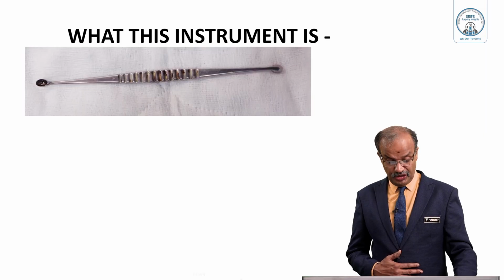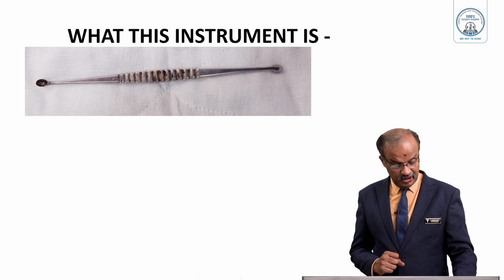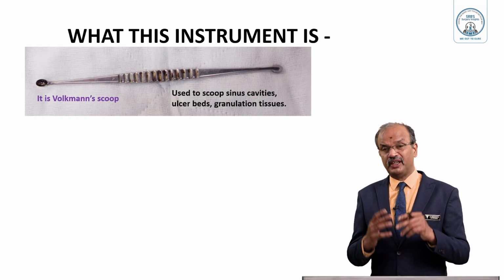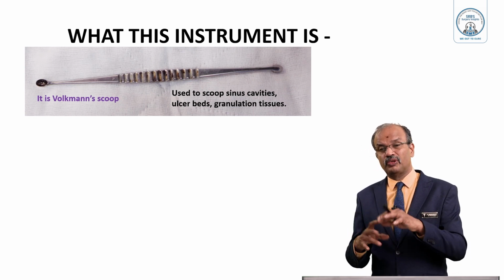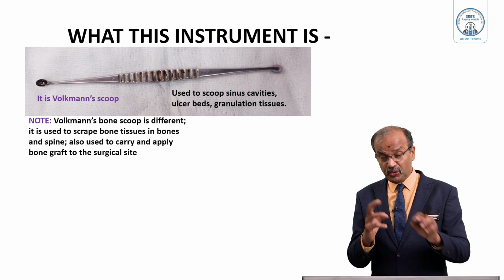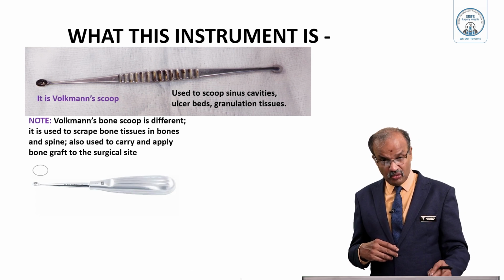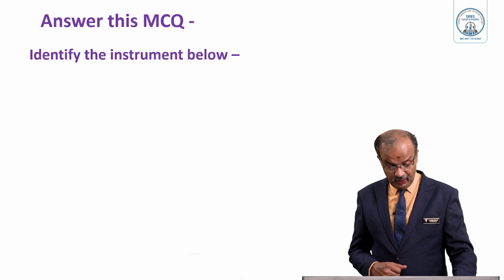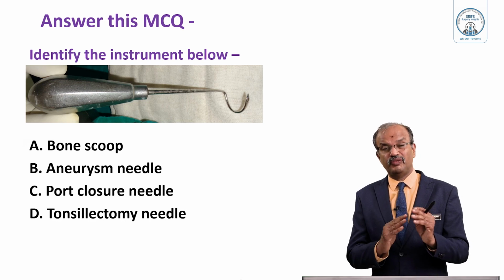Volkmann's Scoop by Dr. SRB | Dr. Srirama Bhat